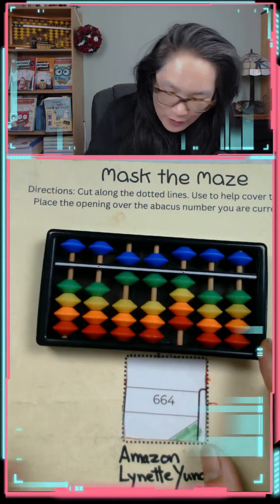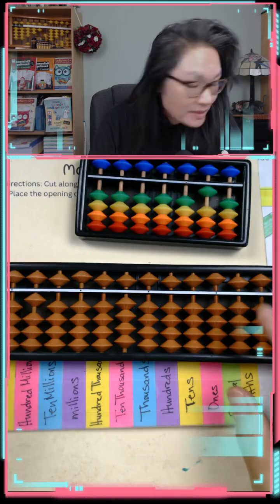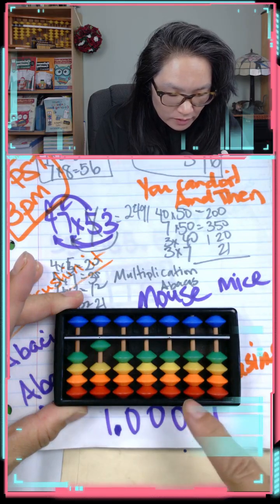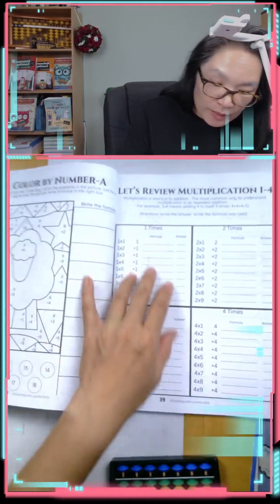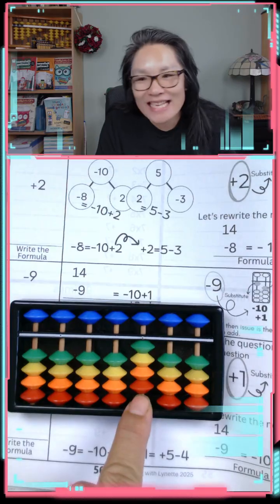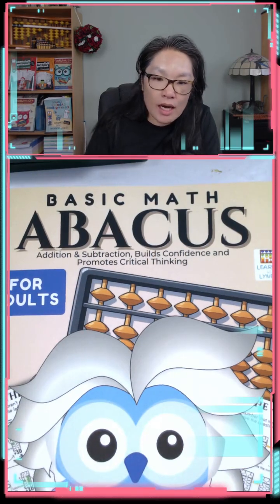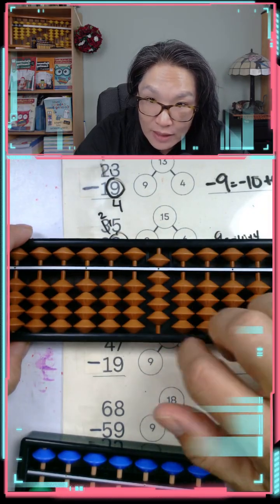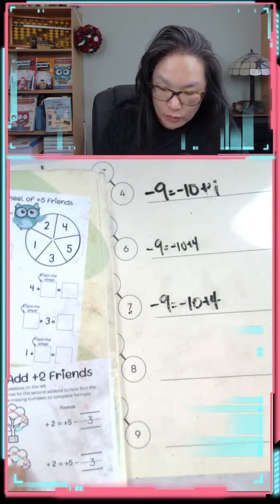Live Stream Learn Abacus- 20250815 07am